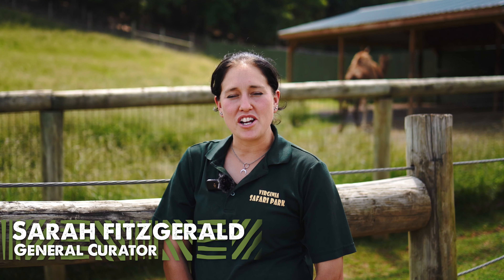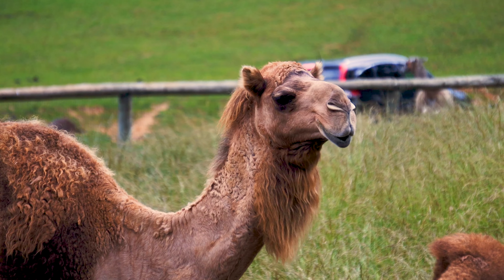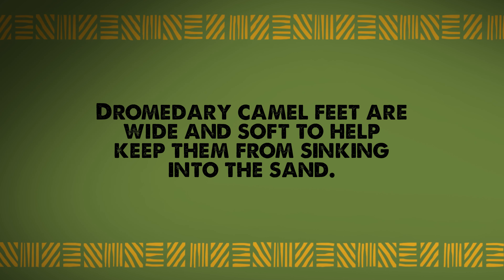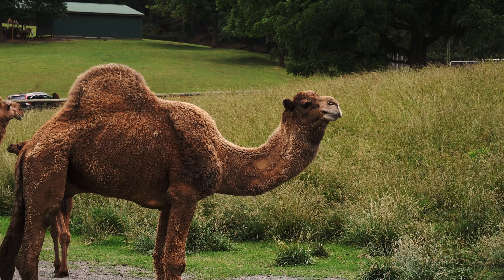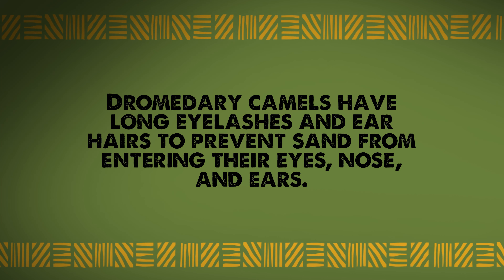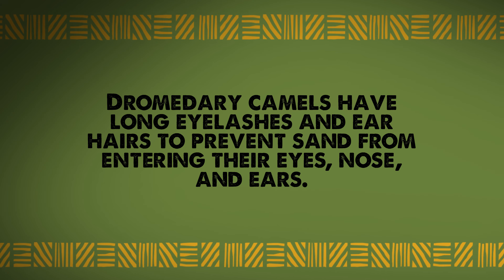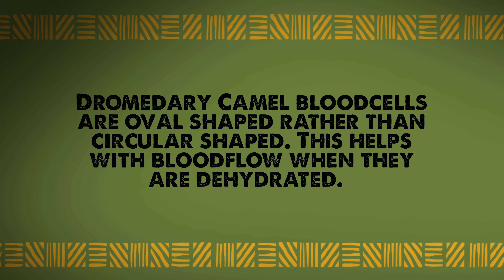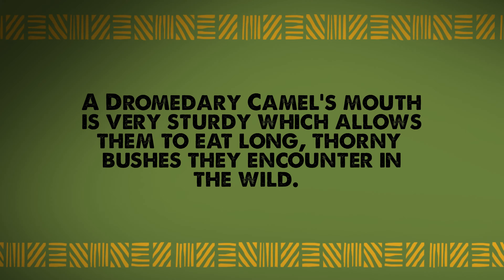5 Fun Facts about Dromedary Camels - Virginia Safari Park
The VIRGINIA SAFARI PARK, a 180-acre drive-through zoo located in Natural Bridge, VA is open daily 9 AM - 5:30 PM - The last car admitted at 4 PM and features both a drive-through safari and walking zoo.